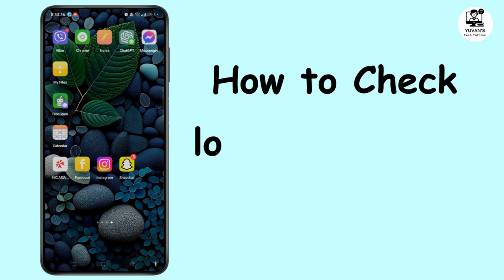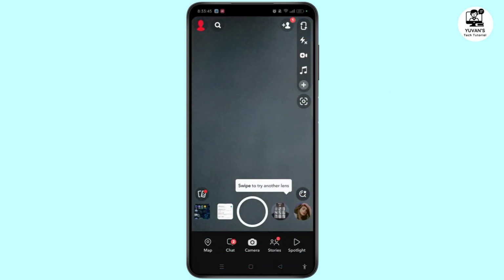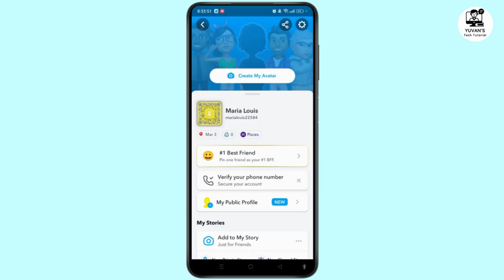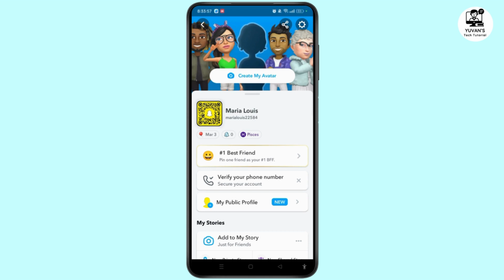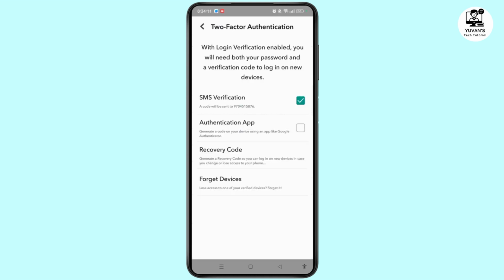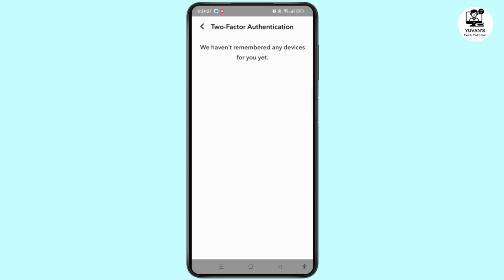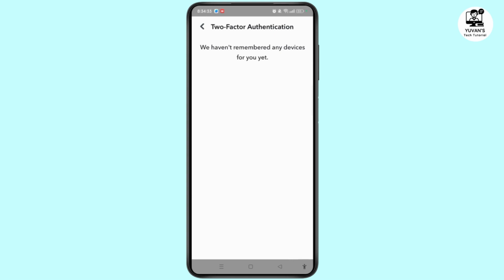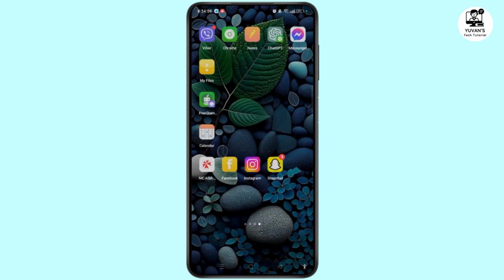How to check Login Activity on Snapchat [EASY]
Learn how to easily check login activity on Snapchat with this simple tutorial. Discover how to monitor your account's login history and ensure its security effortlessly.

In this video, I'll show you how to access and review your login activity on Snapchat step-by-step. Whether you're using an Android or iOS device, you'll learn how to check your Snapchat login history.

Timestamps:
0:00 Introduction
0:25 Step 1: Accessing Snapchat Settings
0:40 Step 2: Viewing Login Activity
1:00 Step 3: Reviewing Login Details

how to check login activity on snapchat
check login activity on snapchat
check snapchat login activity
snapchat login activity
snapchat login history